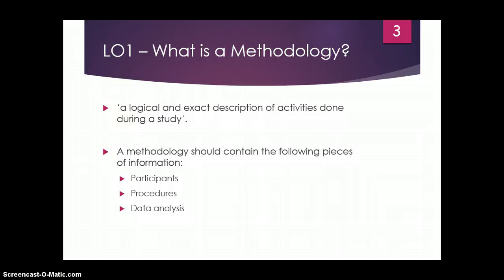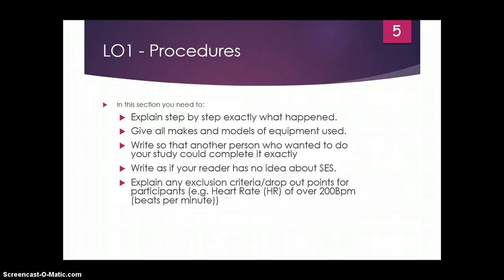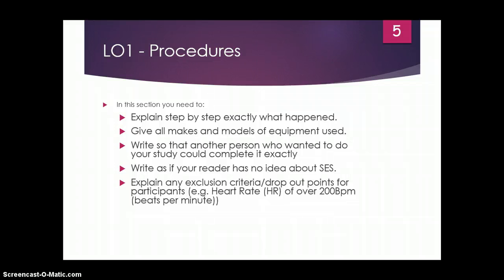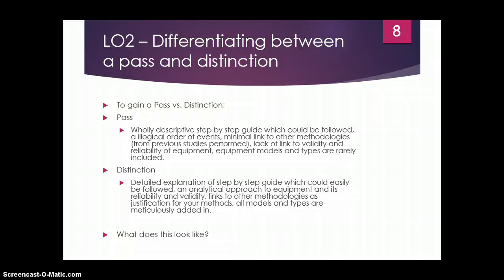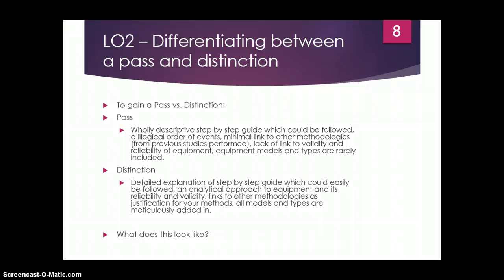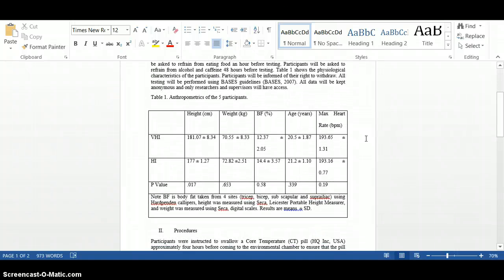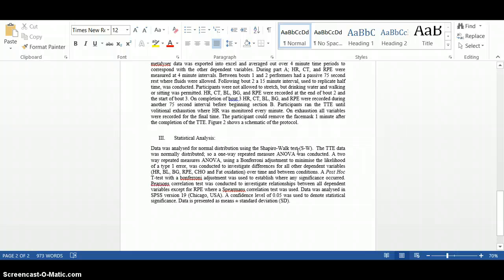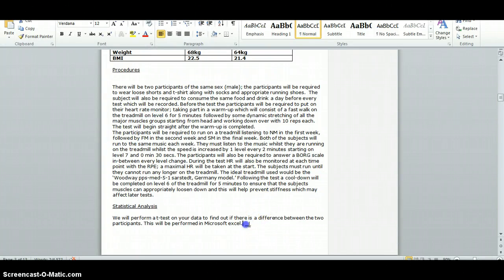methodology section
how to write a methodology unit 5 level 3